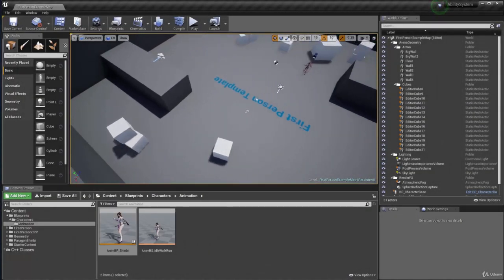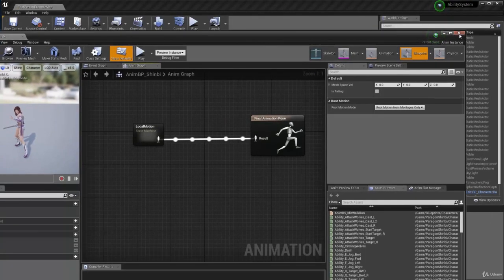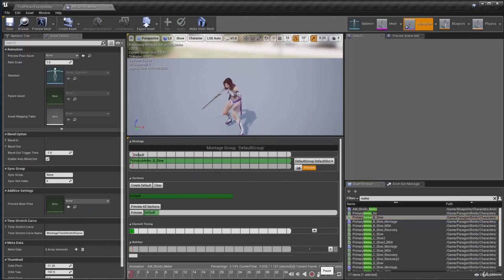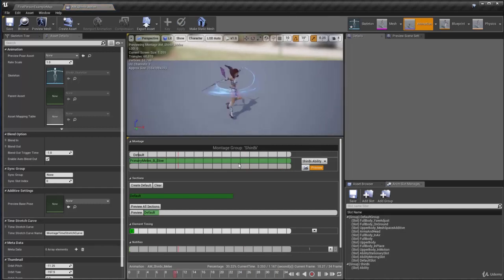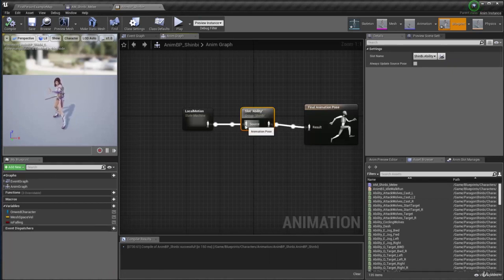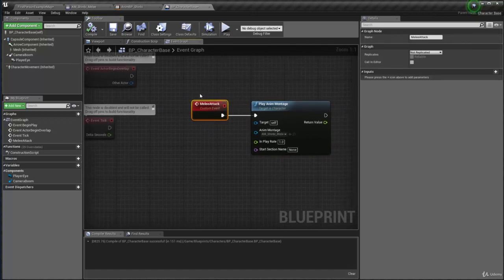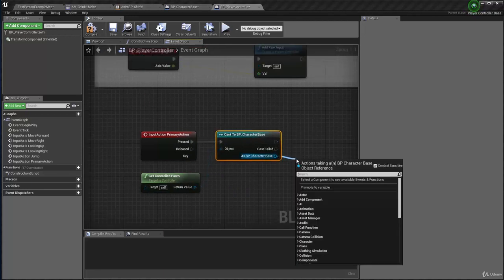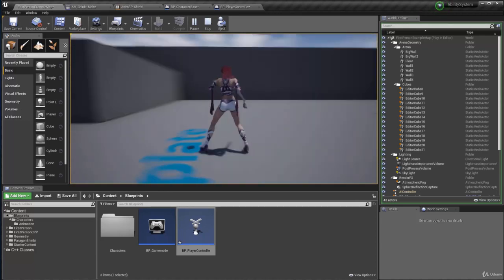008 AnimationMontage MeleeAttack